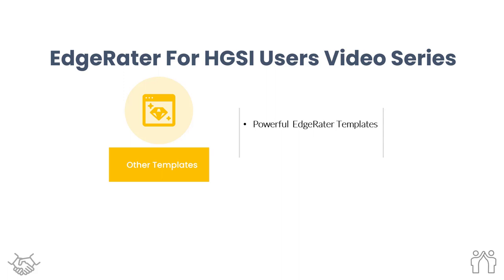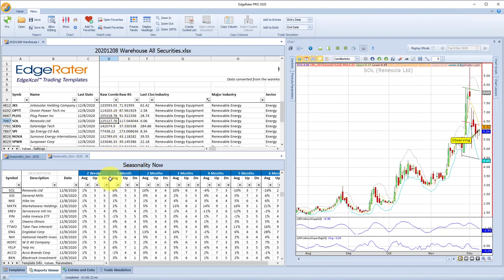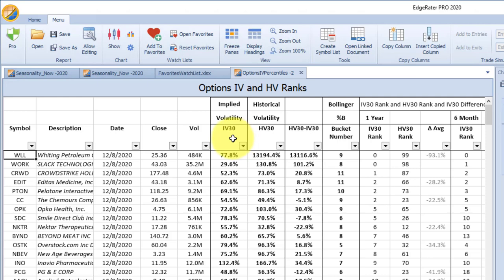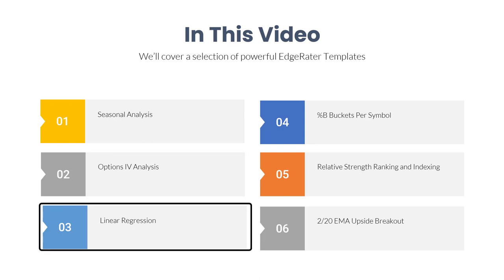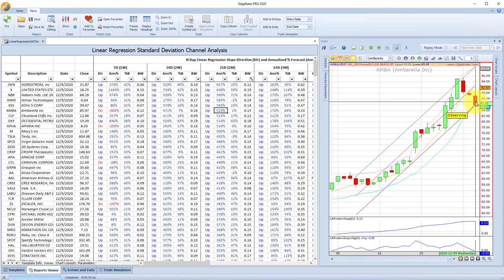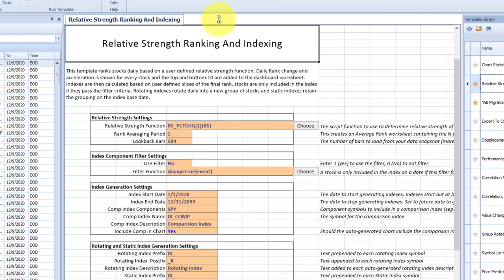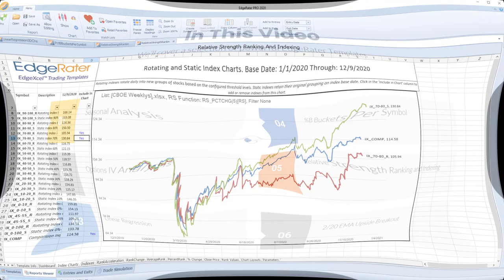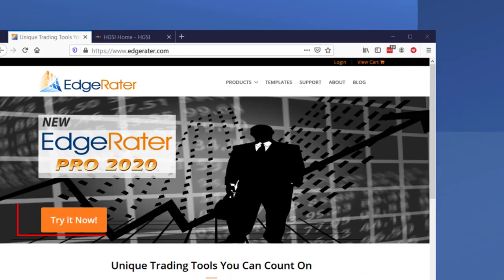EdgeRater for HGSI Users (4 of 4) - EdgeRater Templates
Using powerful EdgeRater templates in conjunction with HGSI Investment Software